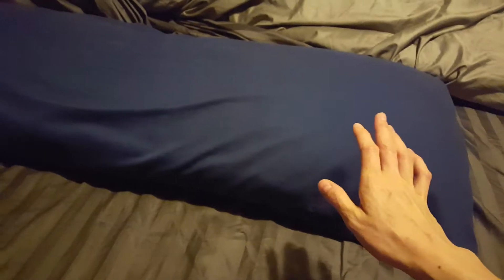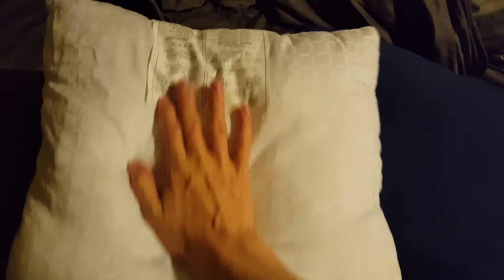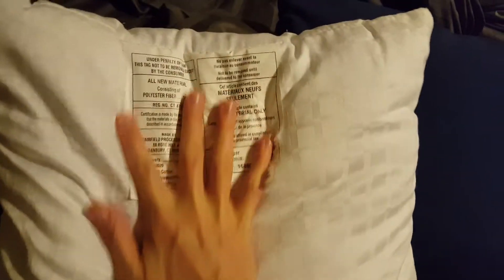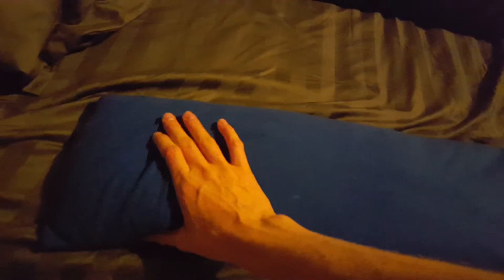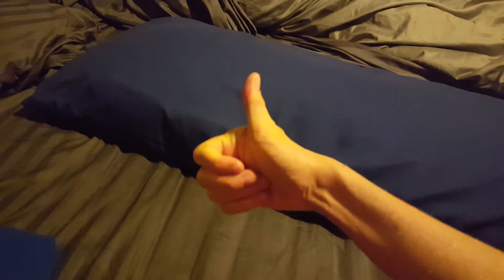Pregnancy pillow update!